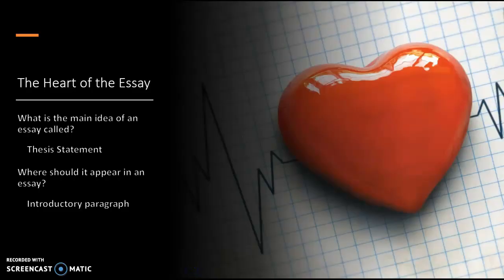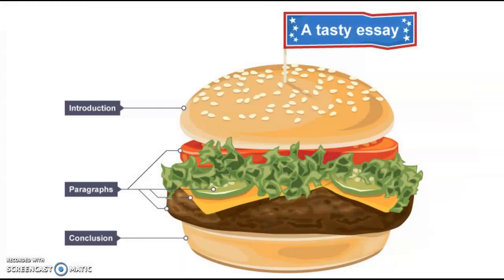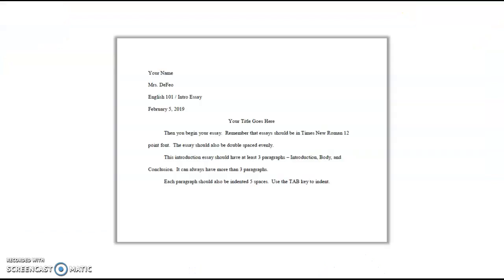Elements of an Essay